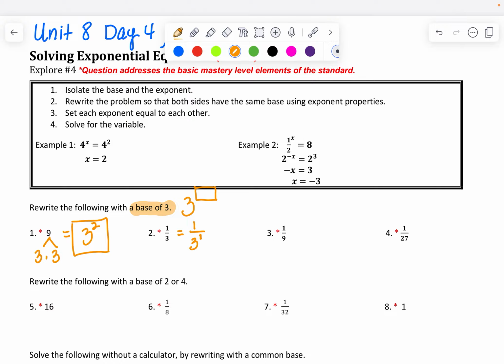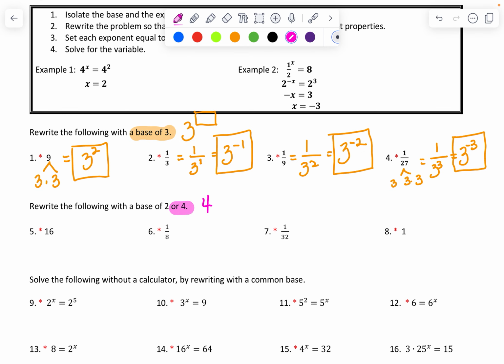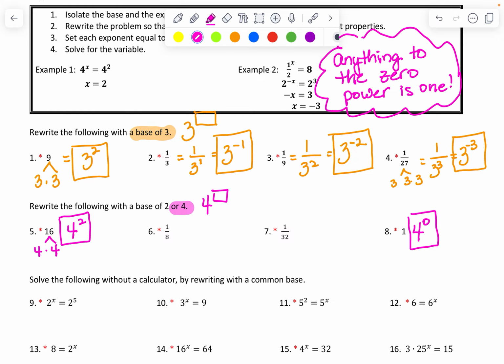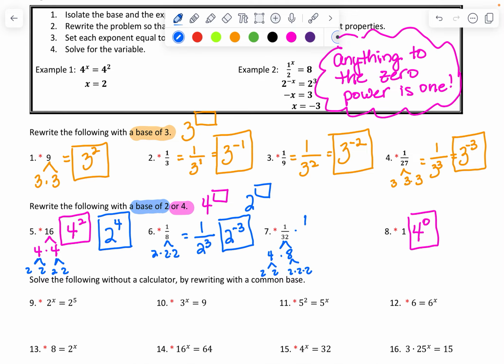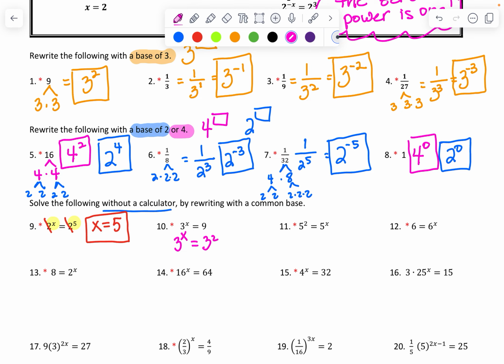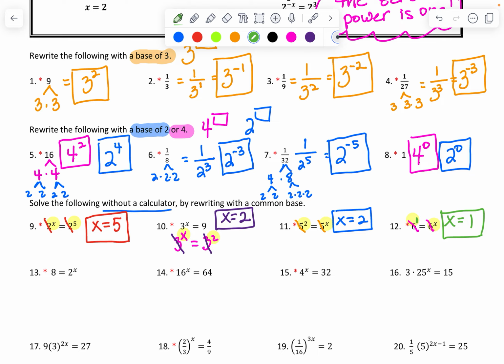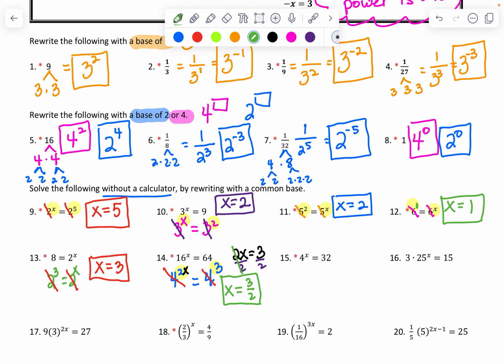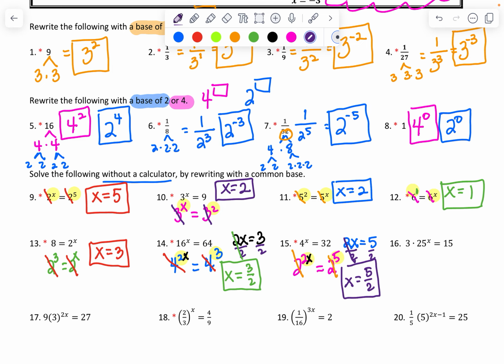Unit 8 Day 4 Notes Part 1